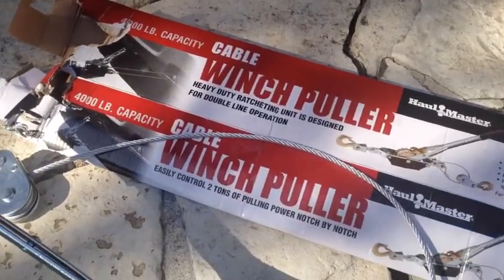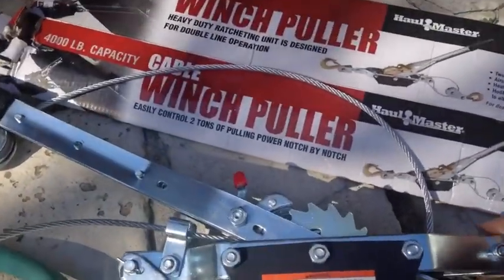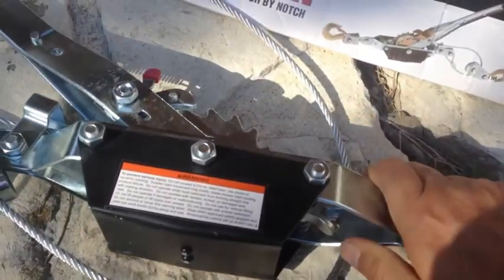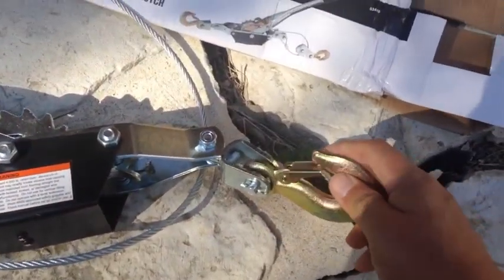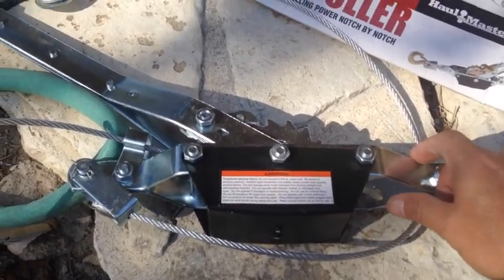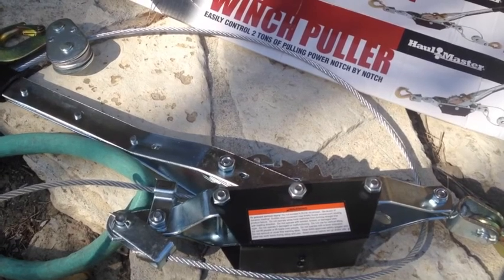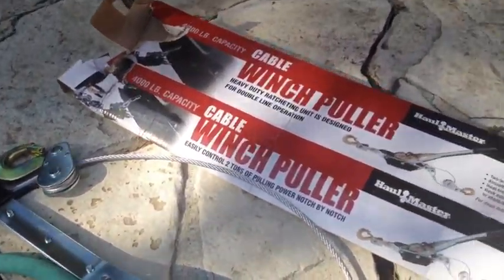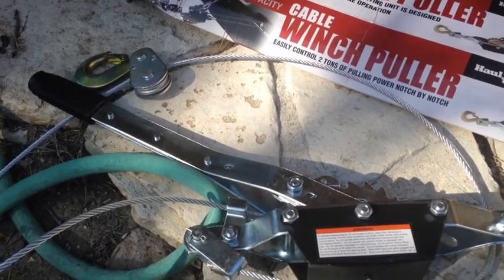How to / Review: Harbor Freight HAUL-MASTER 2 Ton Cable Winch Puller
Quick how to use but also what to watch out when using to make it last longer. (2 Ton or 4000 pound winch)  Check out my other Harbor Freight review or other videos.